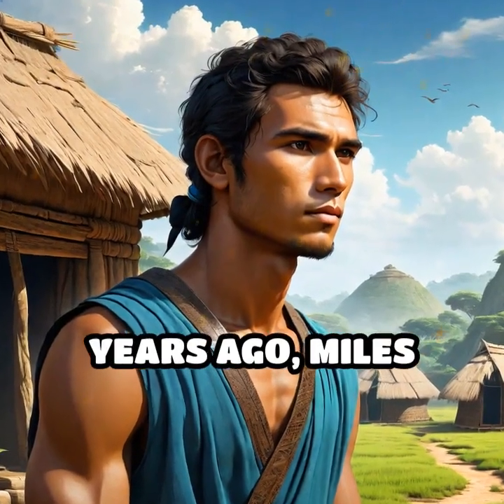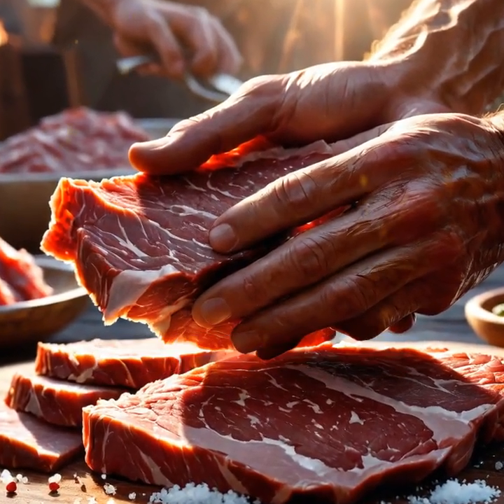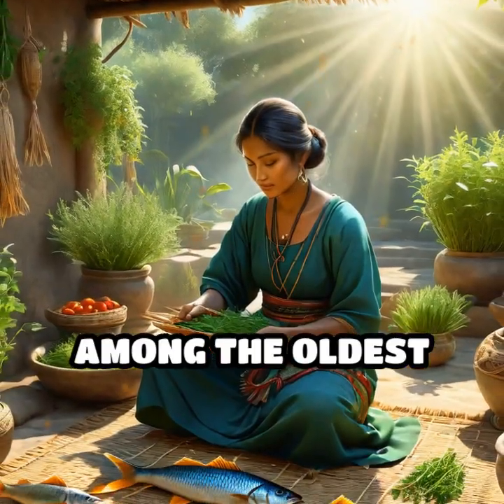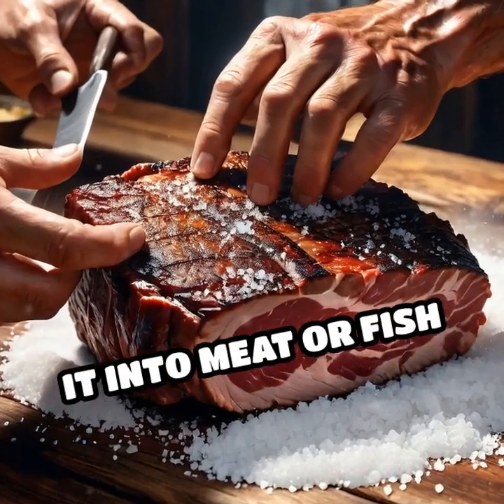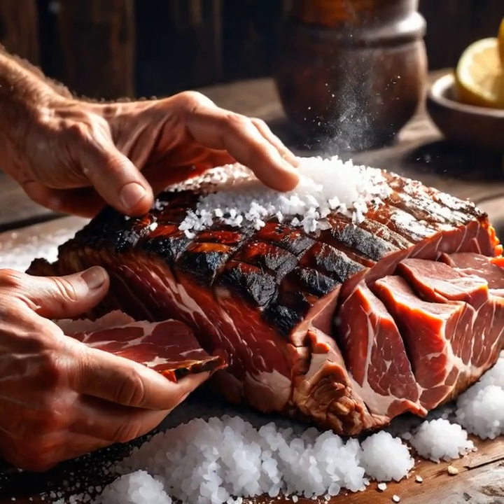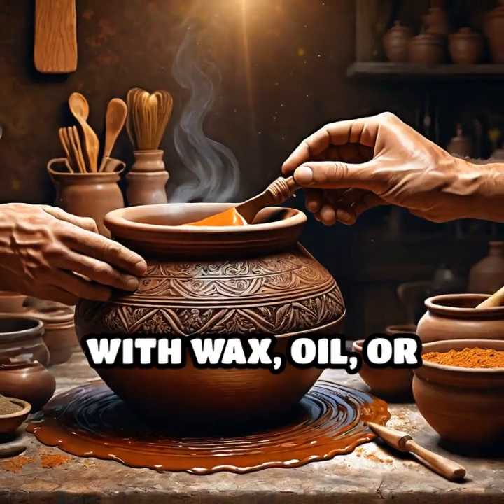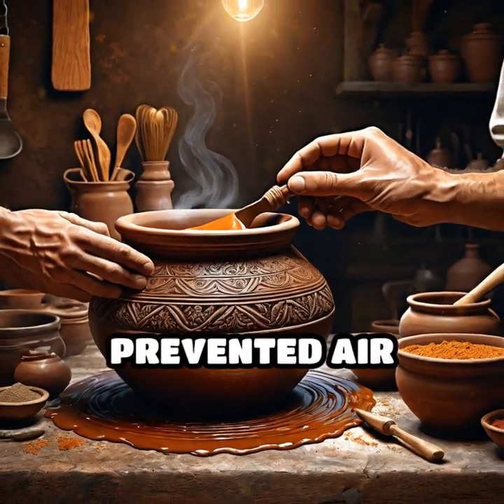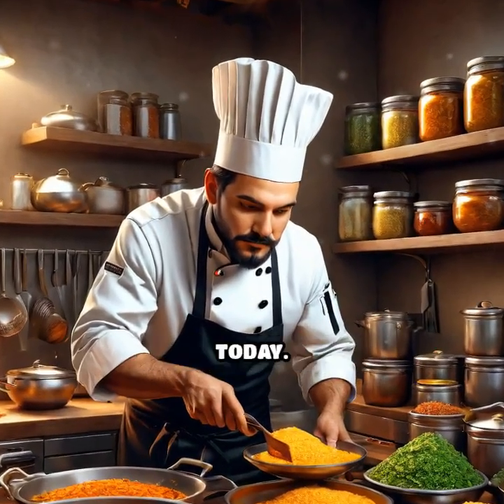How the Ancients Kept Food Fresh Without Fridges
Before refrigerators, clever techniques kept food safe for months! Discover how ancient people mastered food preservation.